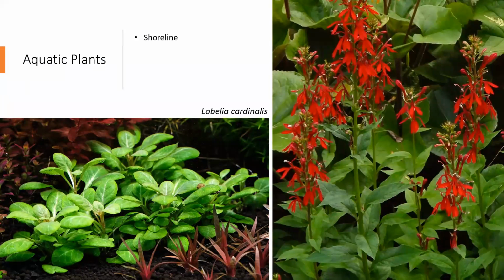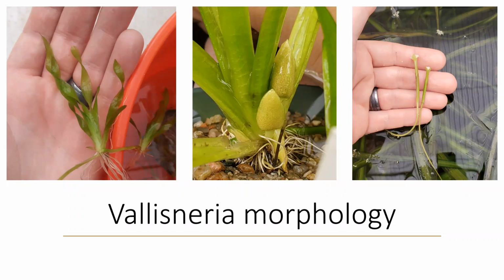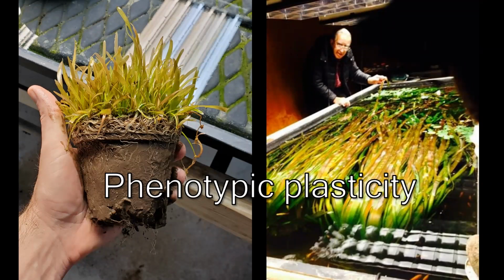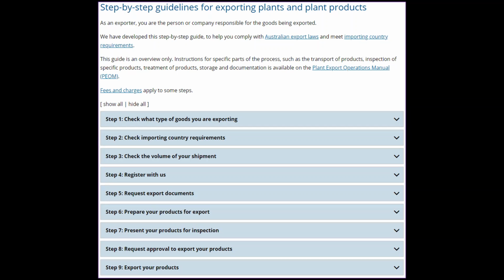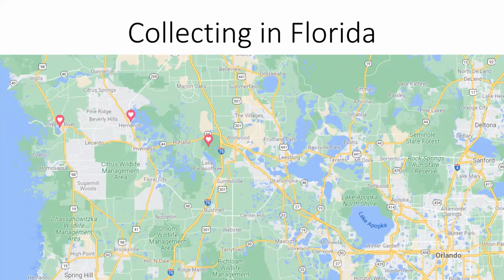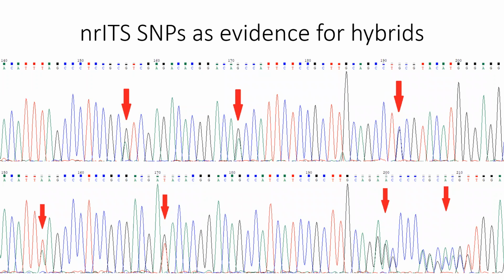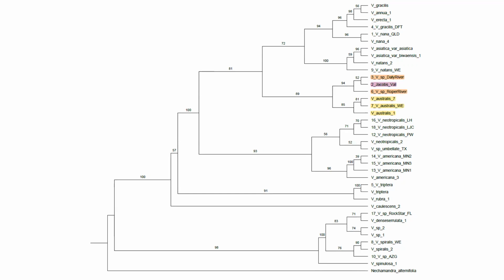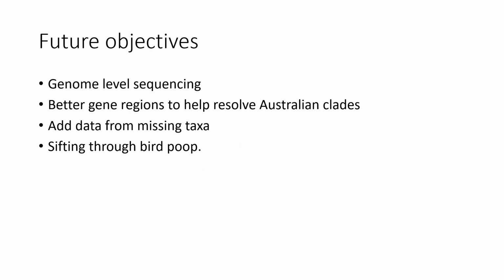A deep dive into the systematics of the aquatic plant genus Vallisneria (Hydrocharitaceae)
This is the first presentation looking at my master's thesis project. Results and the overall content may change later.